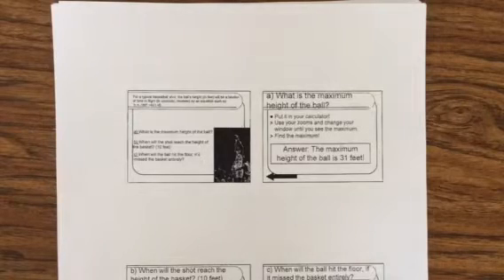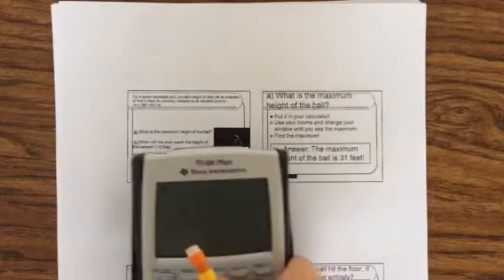Quad Applications 1